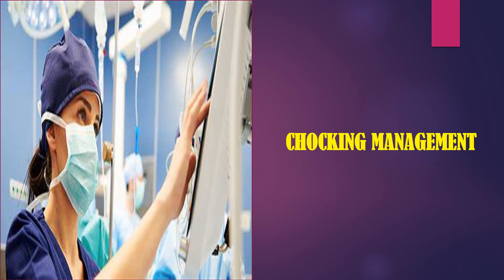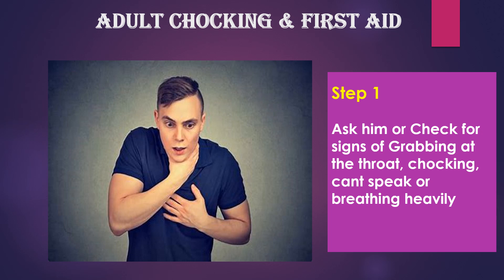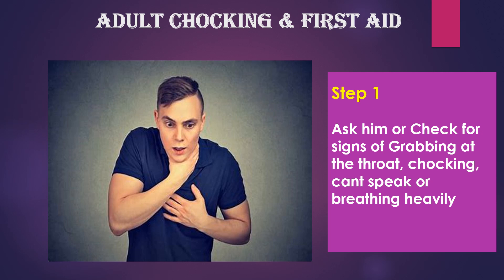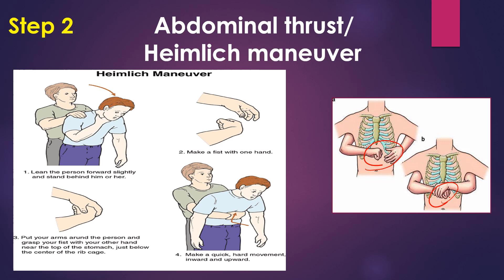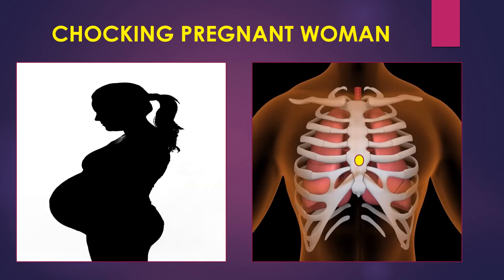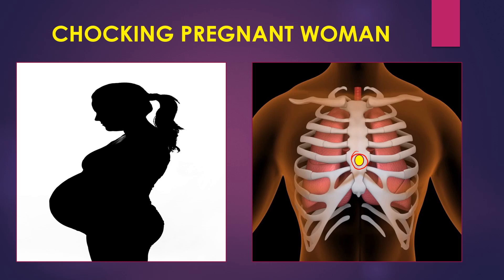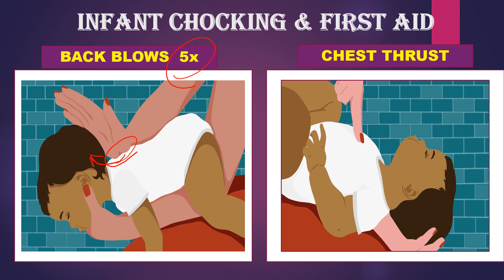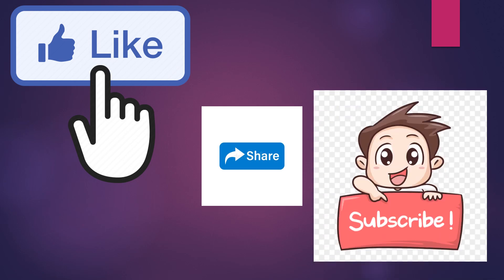JIPMER Nursing officer Skill test 2022 part 2 chocking (English)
JIPMER Nursing officer Skill test 2022 part 2 chocking